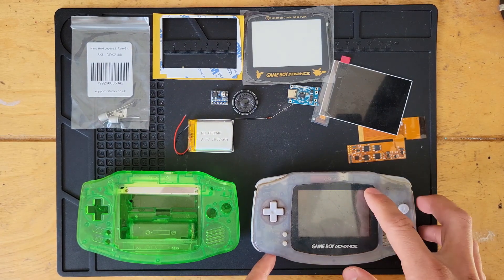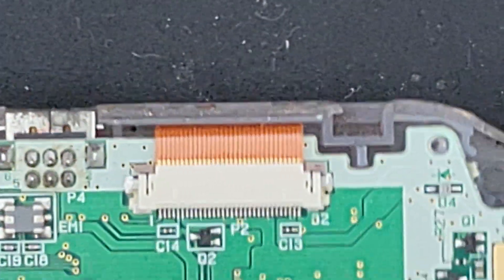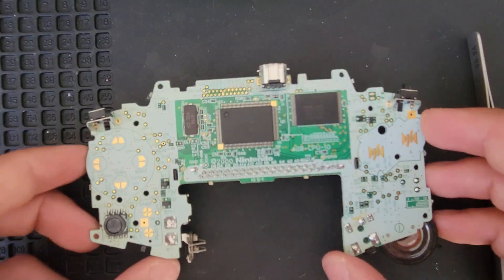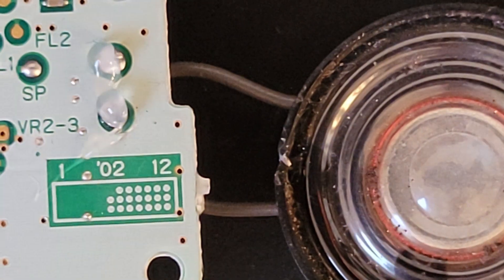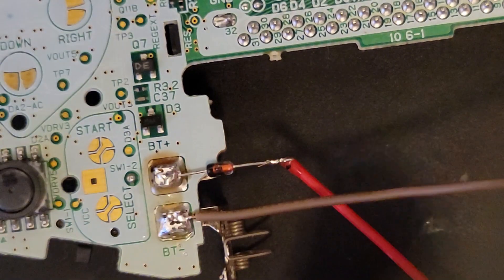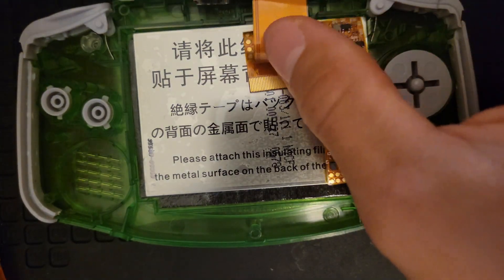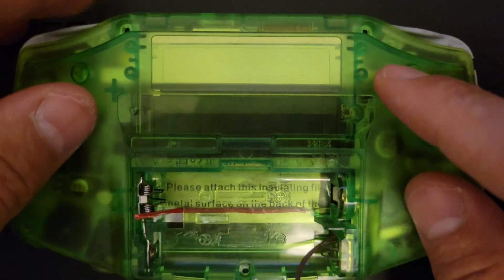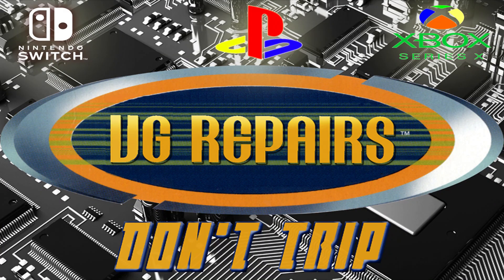HOW TO BUILD THE BEST GBA WITH INEXPENSIVE PARTS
Gameboy Advance With ALL NEW UPGRADED PARTS! Fast Paced and DETAILED! I Repair and Mod Game Consoles in SoCal. I REPLY TO ALL QUESTIONS/TECH ADVICE REQUESTS.

Disassembly 1:00
Power Switch Cleaning 2:30
Dehum/Dehiss Capacitor Kit Install 3:15
Speaker Removal And Amp Install 4:20
Rechargeable Battery/Diode Wiring 5:50
IPS V2 LCD Kit Wiring For Brightness Adjustment 8:20
TP4056 USB Type C Board Wiring For GBA 10:30

~USB-C TP4056 Charging Board $5

~803040 Battery 3.7v 1000mah $10:

~Diode (Required for Rechargeable Batt Mod $5:

~Boosted Audio AMP PLUS Speaker $9

~IPS V2 KIT PLUS PRE-CUT SHELL $55

~DEHUM DEHISS KIT: $5

~FOR PARTS GBA: $60 ON EBAY

=$150 TOTAL COST OF BUILD